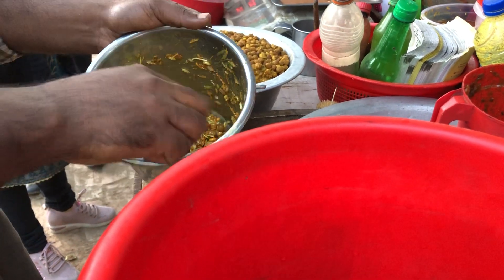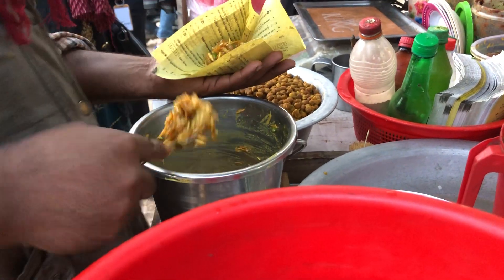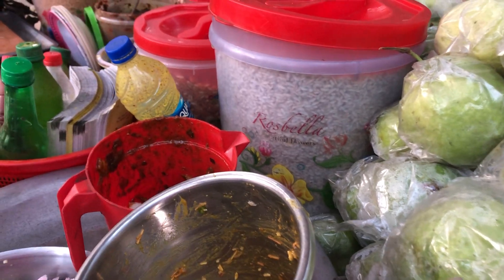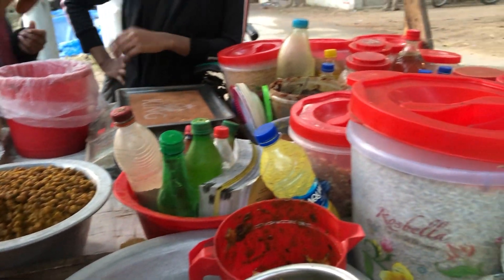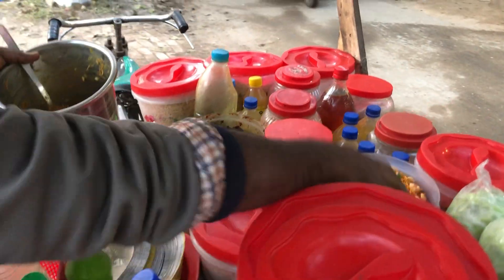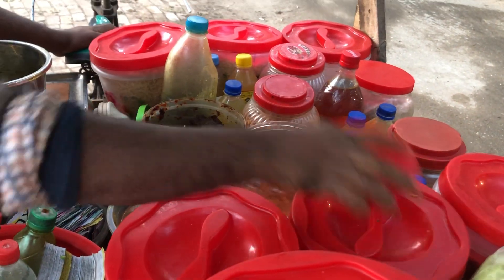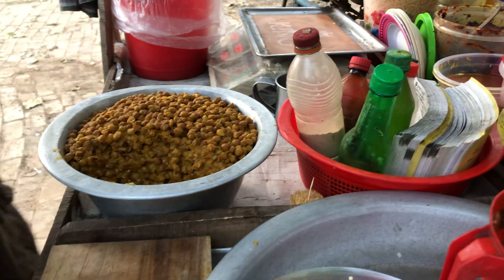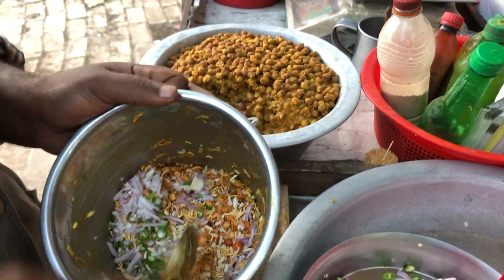Muri Makha | Street Food Bangladesh | Yummy Food BD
Jhalmuri is a popular Bengali street Food, made of puffed rice and an assortment of spices, vegetables, chanachur, and mustard oil. It is especially popular in Bangladesh and in India.

Jhal Muri | Bangladeshi Street Food | Yummy Food BD